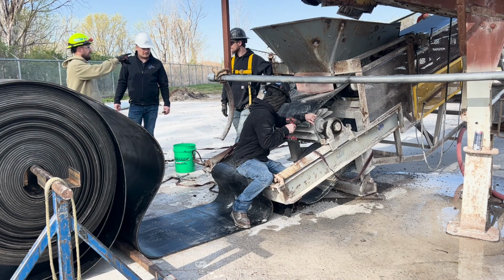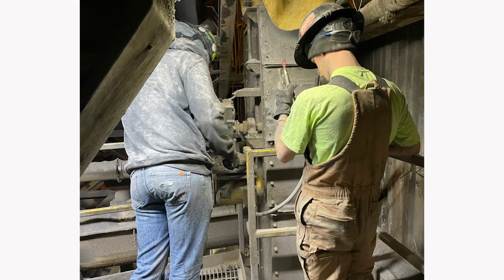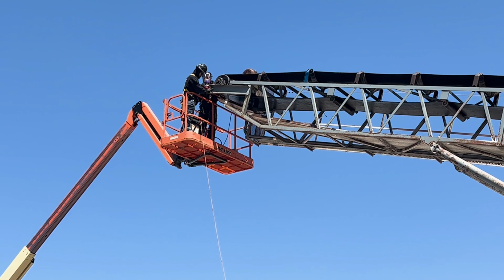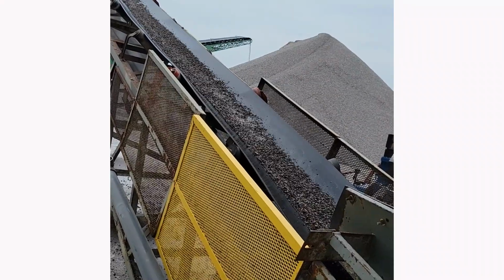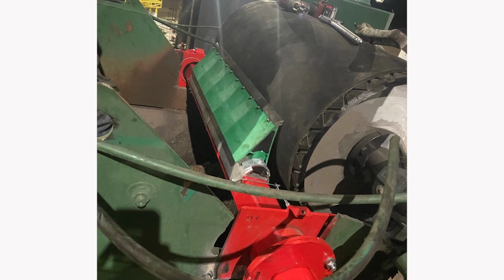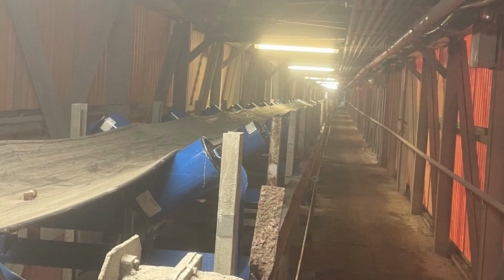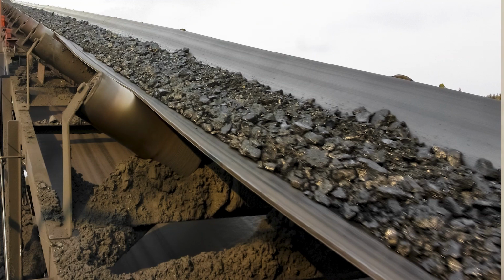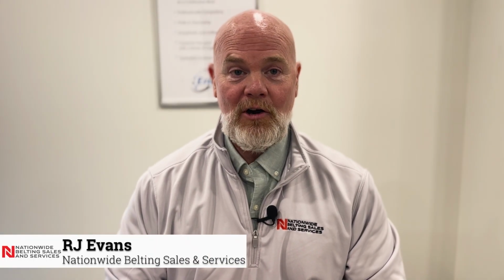Complete Conveyor Services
From bearings and gearbox installations to belt repairs to tracking and carryback issues to complete conveyor installations and more, here's how we can help keep your conveyor lines up and running.